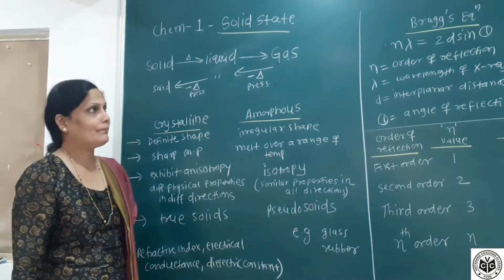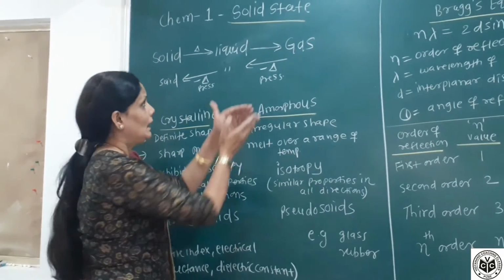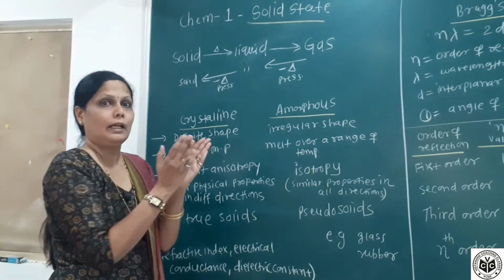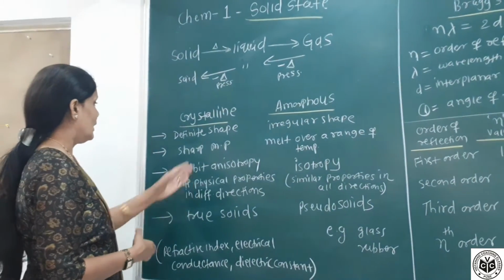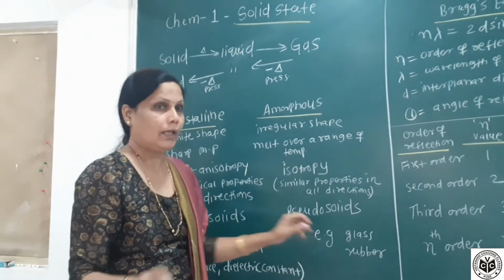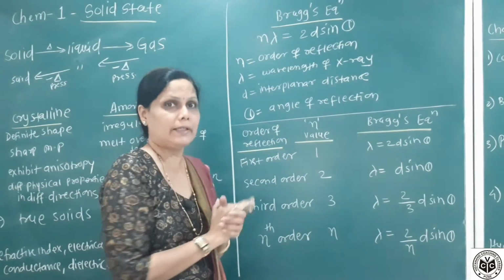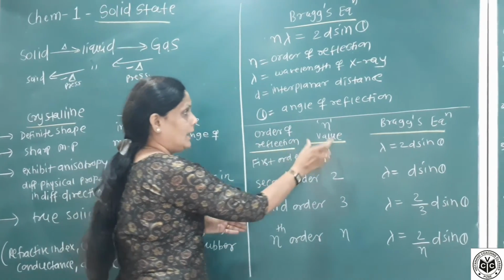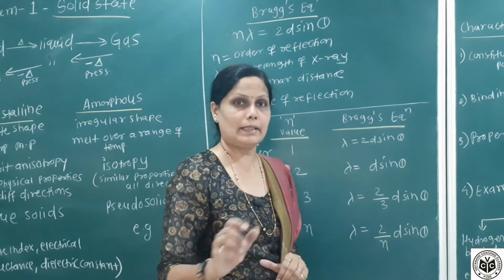SOLID STATE PART-01 | CHEMISTRY Crash Course | 11-12th Std | VCC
Hello students, this video teaches you the concept of Solid State of Chemistry which will be helpful to you for CET entrance exams. Please refer your respective textbooks for the topic. We hope this video helps you clear your doubts and also helps you for your exams.
Kindly let us know if you like this video. You will find more such videos on our channel.
Address- Vidyanand Coaching Classes Pune Satara Road, Landmark Centre, Opp. City Pride.